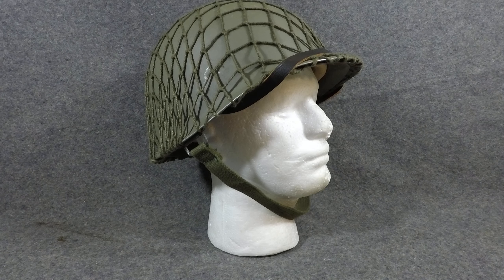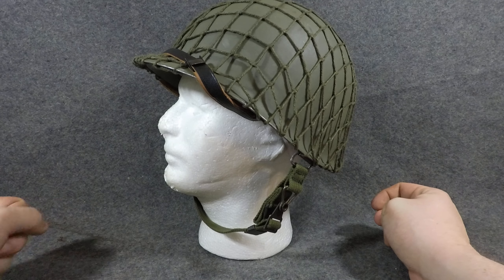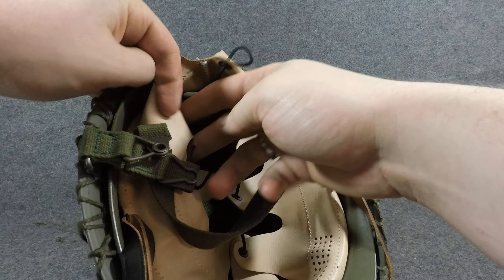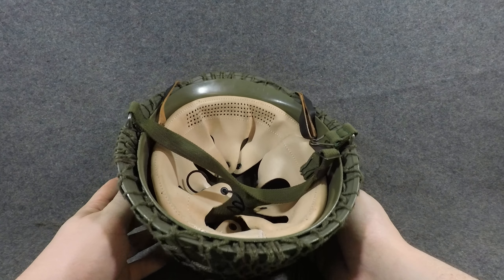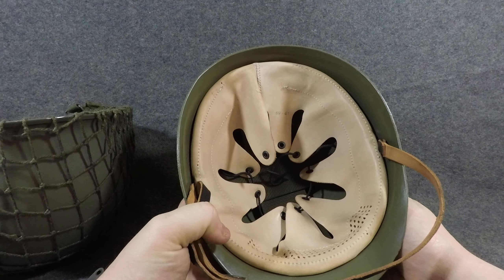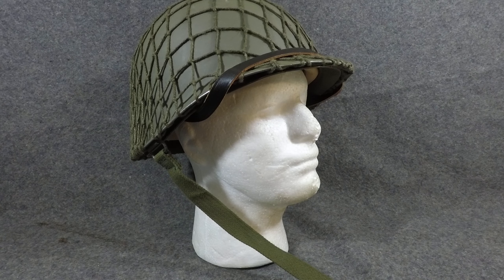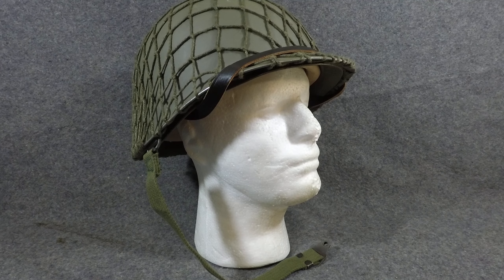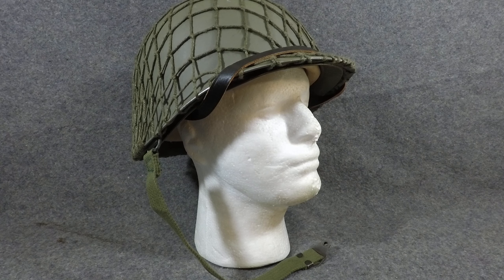Helmets of the World: Austrian M75 Helmet. M1 Clone.